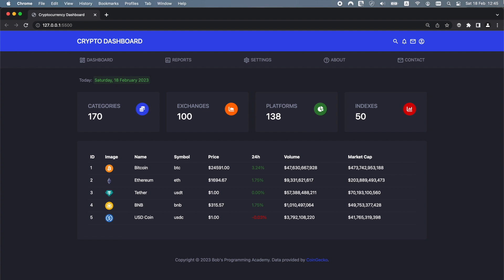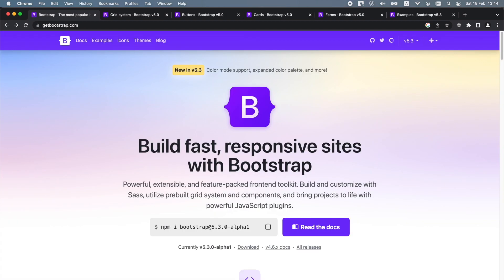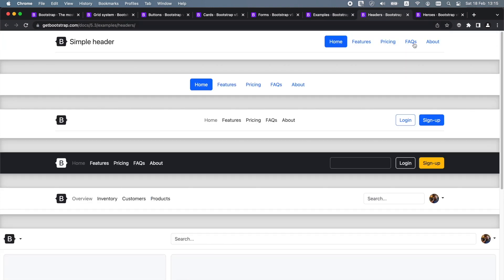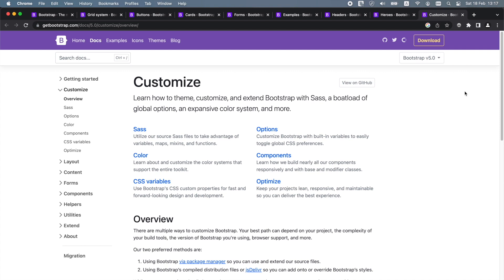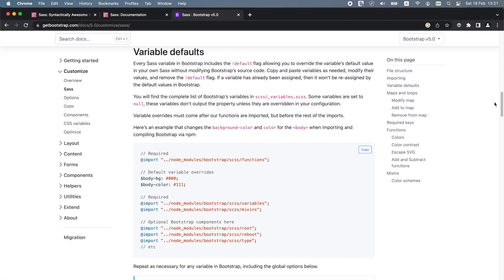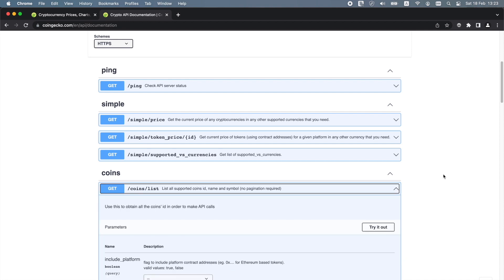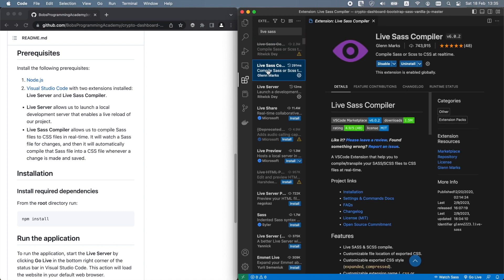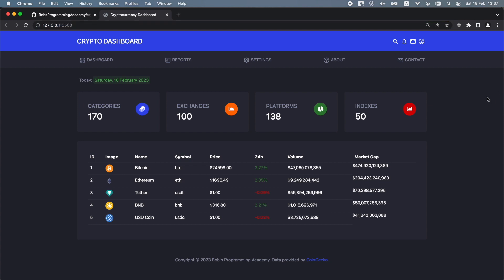Cryptocurrency Dashboard | HTML 5, CSS 3, Bootstrap 5, Sass, and vanilla JavaScript | CoinGecko API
In this video, we present a cryptocurrency dashboard built using HTML 5, CSS 3, Bootstrap 5, Sass, and vanilla JavaScript.The app uses the CoinGecko API to get cryptocurrency data such as live prices, trading volume, exchange volumes, historical data, crypto categories, images, and more.

00:00 Intro
00:17 Project Overview
00:58 Responsive Design
01:26 About Bootstrap
04:30 About Sass
05:53 About CoinGecko API
07:16 Installation
09:28 Outro